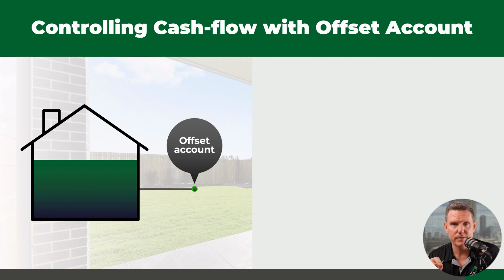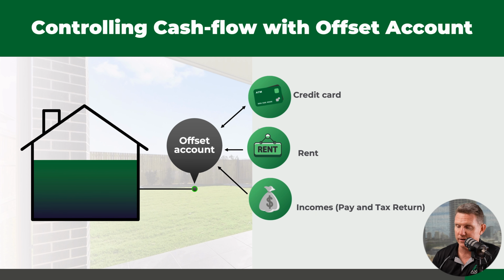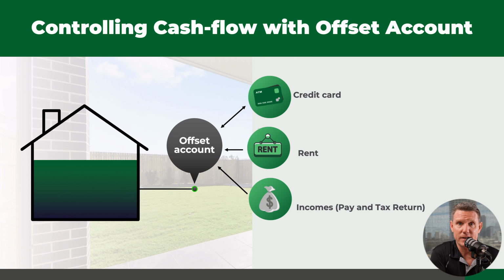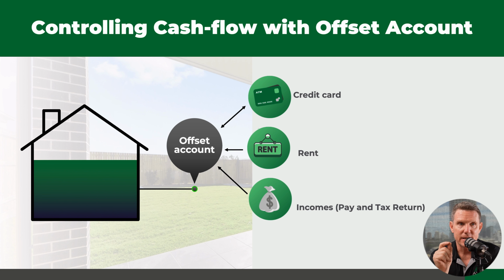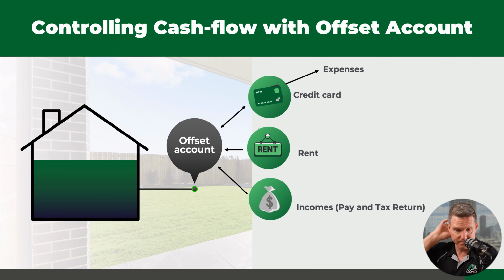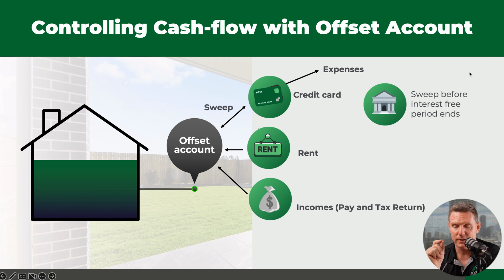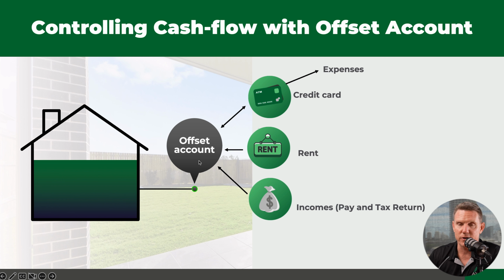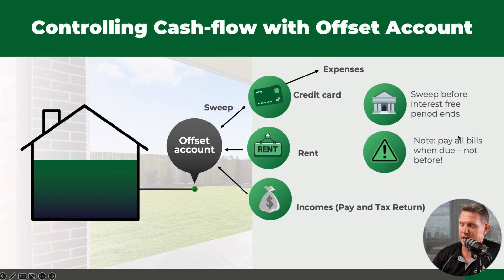Controlling Cashflow with an Offset Account - Axon Property Group Finance Series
Welcome back to the Axon Property Group Finance Education Series! In this episode, Robbie explains one of the simplest but most effective ways to make your money work harder for you: using an offset account to control cashflow.

Managing cashflow is key to successful property investing, and an offset account can help you:
✅ Reduce the interest you pay on your home or investment loan
✅ Keep your savings working for you, even while you sleep
✅ Strategically manage income, rent, and tax returns for maximum impact
✅ Use credit cards efficiently to keep money in your offset account

Robbie walks through the mechanics step-by-step, including practical tips for linking income, rent, and bills, so you can save thousands of dollars a year in interest.

Whether you’re in the accumulation phase of your property journey or just getting started, this video will give you actionable insights to make your financial structure work smarter, not harder.

Don’t miss out on this practical guide to leveraging an offset account - watch now and start optimising your property investment strategy today!

(This advice is general in nature and does not constitute financial advice. Please seek advice from a licensed accountant or financial planner.)

Take the next step: Sign up for our free training seminars for ADF members and learn how to use your Defence housing entitlements to build your financial future and the secret to creating a sustainable property portfolio